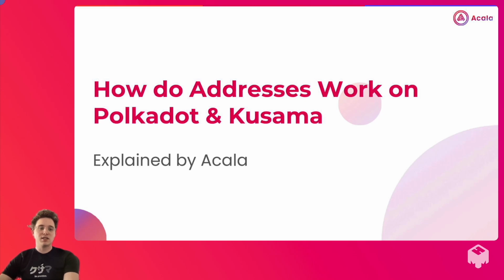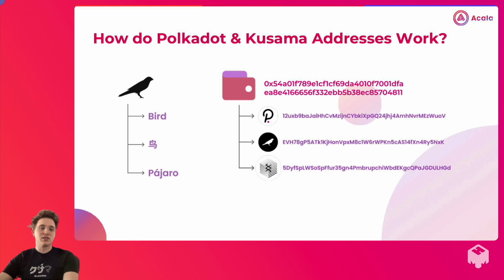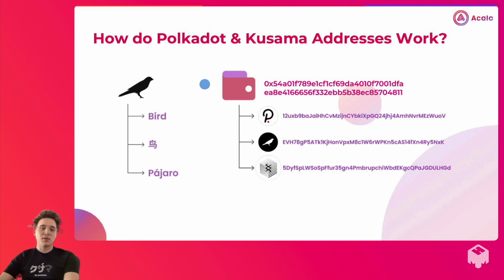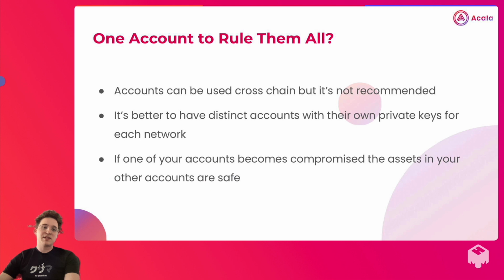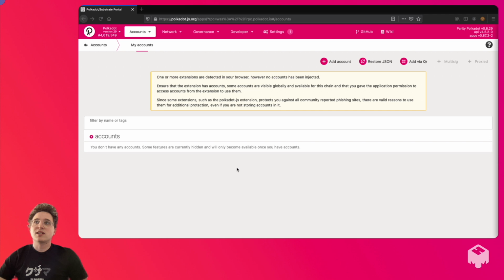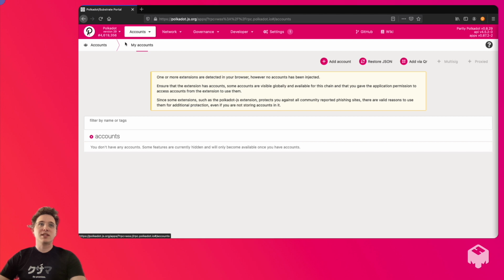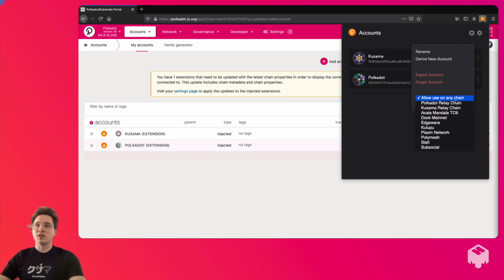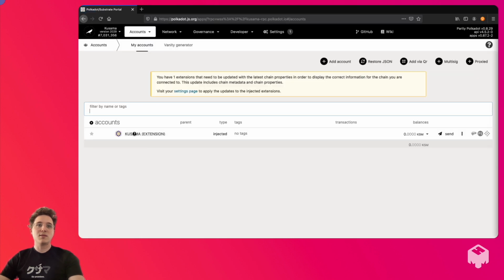How do Wallets & Addresses Work on Polkadot & Kusama? | Explained by Acala